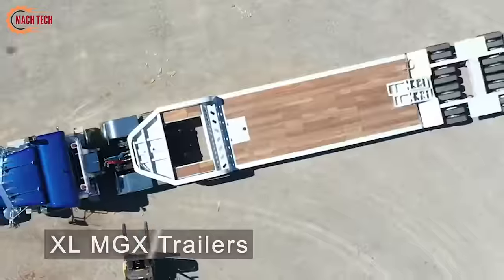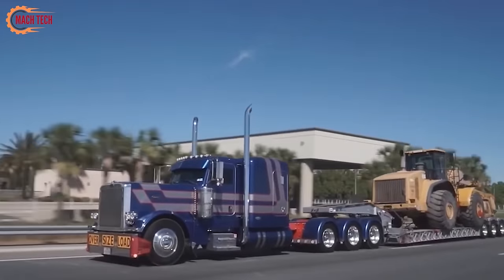Industrial Giants Unleashed Top 10 Heavy Machinery Marvels Dominating Efficiency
Unveils the titans of engineering and construction, where heavy machinery like the TowHaul RGS 600, Miller Transfer, Liebherr HS 8130 HD, Pre-Fabricated Vertical Drain, and IQIP's S-4000 Hydrohammer dominate the landscape. These pieces of heavy machinery represent the pinnacle of power and efficiency, engineered to tackle the most daunting tasks with ease and precision.
The TowHaul RGS 600 is a standout piece of heavy machinery designed for the most challenging mining and construction projects, offering unparalleled mobility and strength. Miller Transfer, another titan of heavy machinery, specializes in the transportation of oversized equipment, showcasing the ability to move colossal pieces that are the backbone of industrial projects. Meanwhile, the Liebherr HS 8130 HD is a marvel of modern engineering, a heavy-duty crane that combines strength with precision for large-scale construction and excavation operations.
Innovations like the Pre-Fabricated Vertical Drain demonstrate how heavy machinery is essential in preparing and stabilizing ground for large infrastructure projects, improving soil conditions with efficiency unheard of in past decades. The IQIP's S-4000 Hydrohammer, a leading example of heavy machinery, revolutionizes piling and construction, delivering unmatched power for driving large piles into the earth, a critical step in the foundation of skyscrapers, bridges, and other megastructures.
These examples of heavy machinery not only showcase the advancements in construction and engineering technology but also highlight the incredible capabilities that these machines bring to the most challenging projects around the globe. Each piece of heavy machinery is a testament to human ingenuity, transforming landscapes and making possible the infrastructures of the future.

► Mach Tech does not fully own the material compiled in this video. It belongs to individuals or organizations that deserve respect.